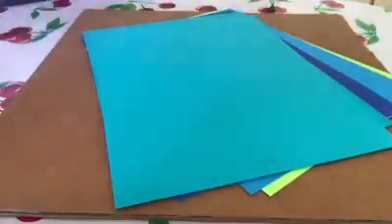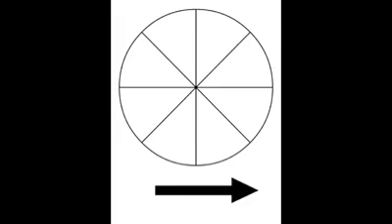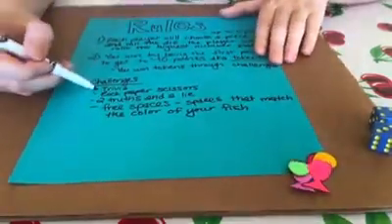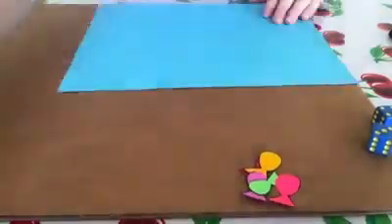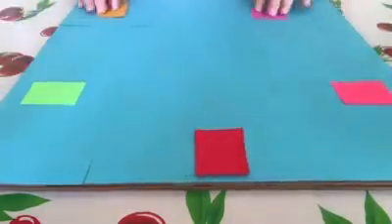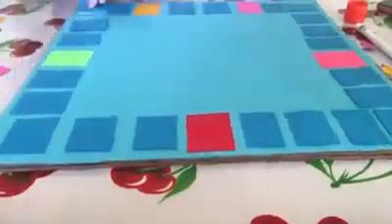Arts and Crafts: make your own board game!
Gracie shows us how to make your own board game from scratch!